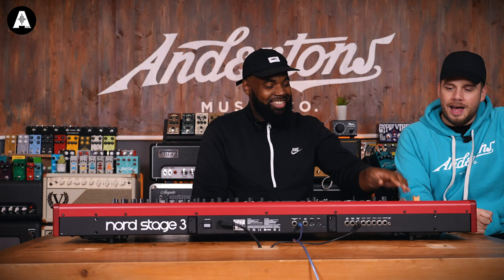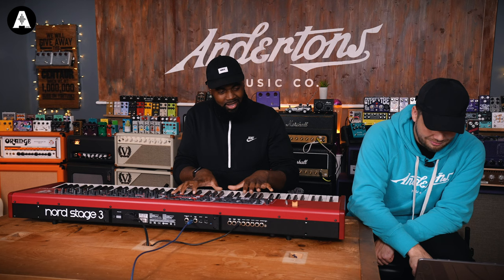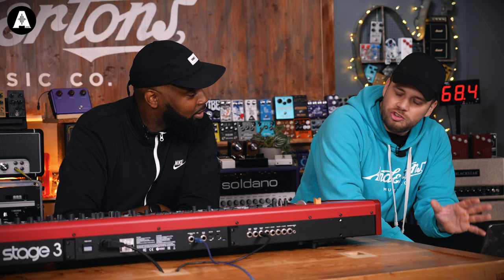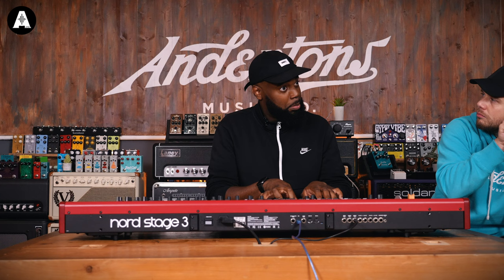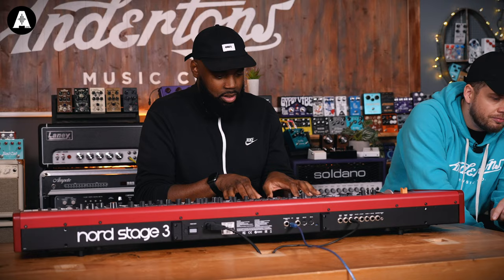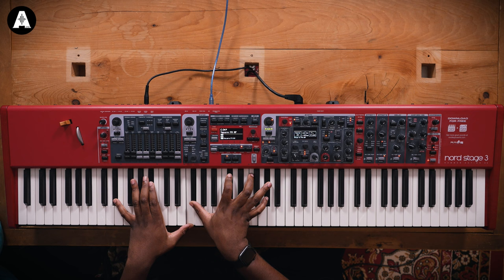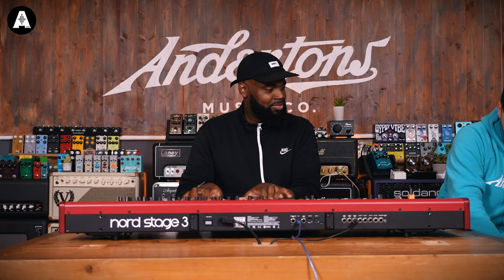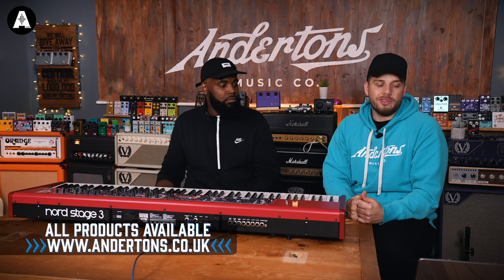Weird Piano VST Plugins - Native Instruments vs Arturia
👆 Mike Patrick gives a perfect example of the alternative, cinematic piano sounds possible with modern VST plugin instruments. Native Instruments Noire or Arturia Augmented Grand Piano, which did you prefer?

⏰ Timestamps ⏰
» 0:00 Intro
» 0:20 Introducing Mike Patrick!
» 0:40 What We Are Looking At Today!
» 1:40 Arturia Augmented Grand Piano
» 3:30 Trying Another Acoustic Piano Preset
» 5:25 Exploring Native Instruments Noire
» 9:58 The Giveaway
» 10:35 Mike Patrick's Outro Using Noire Felt